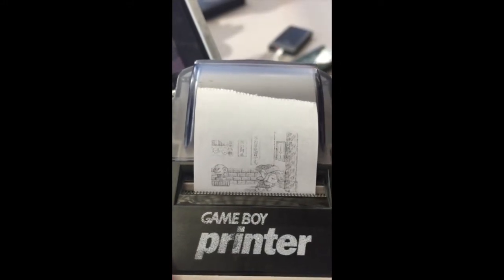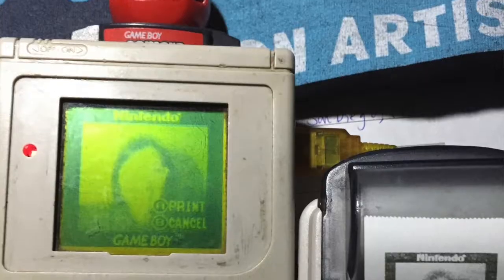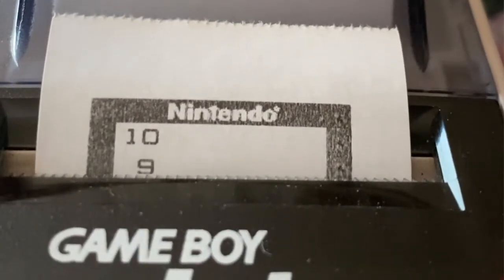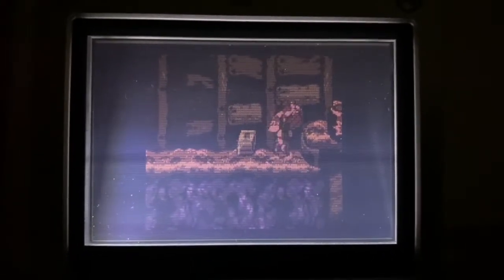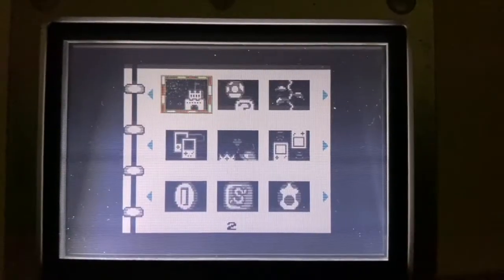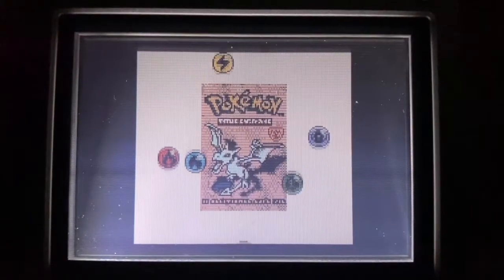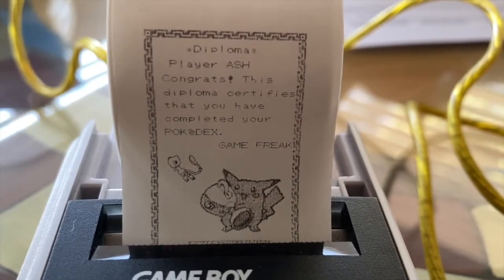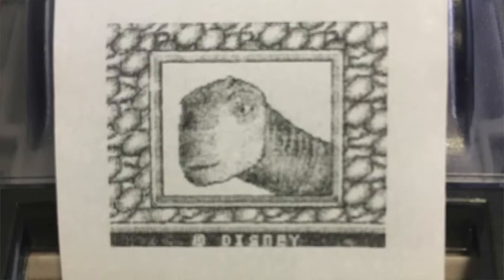Top 10 Game Boy Printer Images & Items to Print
I go over the Game Boy Printer and some of the best images & items you can print from some of the Printer-Enabled games that were released between 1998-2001. Printing physical achievements from Game Boy Color games has gone overlooked. I felt the need to examine the games with Printer features.

Only North American games are on the list.

Many images can be unlocked with a GameShark. Be cautious when using.

This video is an opinion piece. This video is not meant for profit.

Looking to transfer your Game Boy Camera photos and even some of the items in the games, use this guide for the many methods (not written by me):

By That Guy With A Game Boy Camera. Promotion links all the way down.